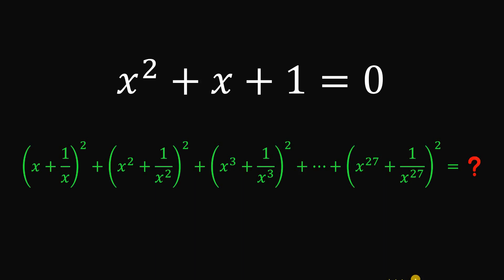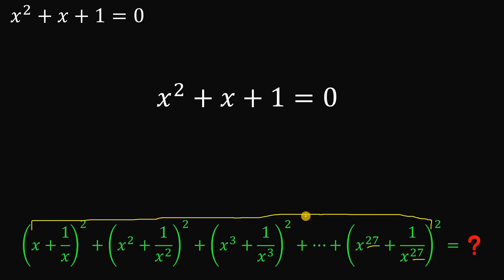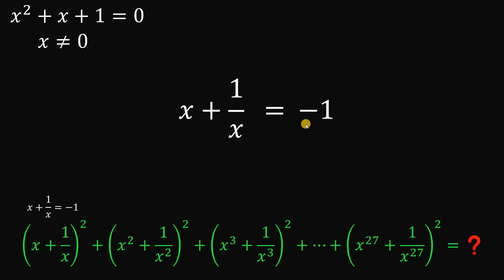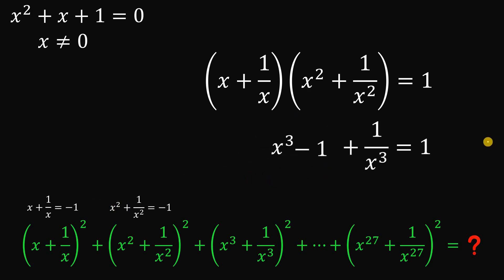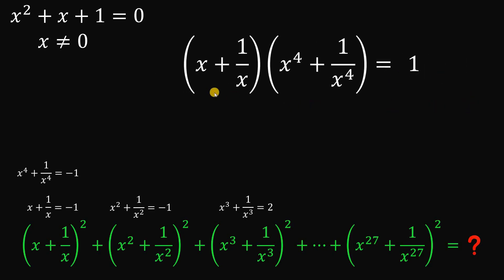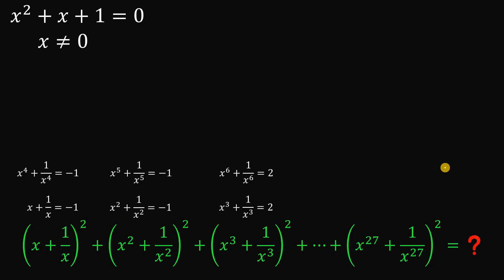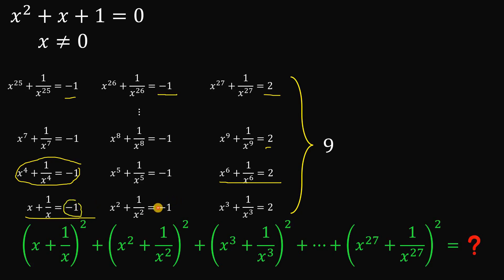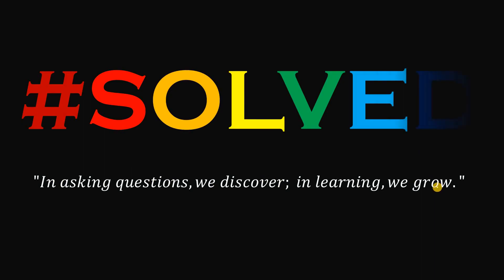Evaluate the given expression